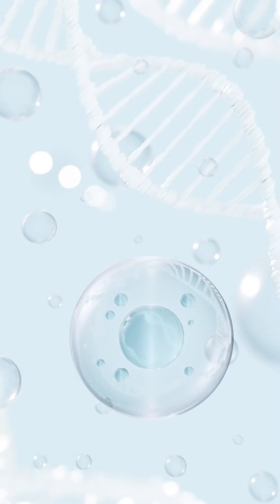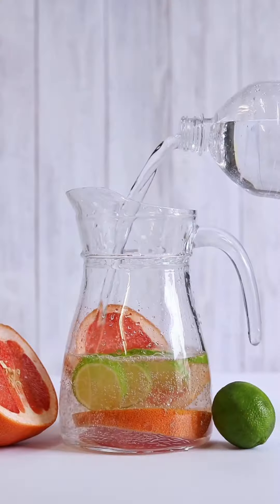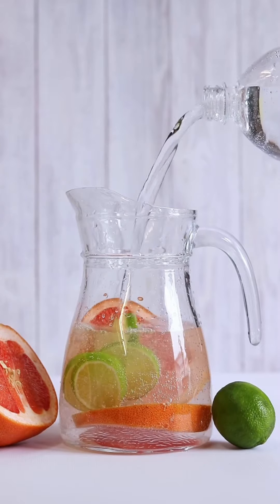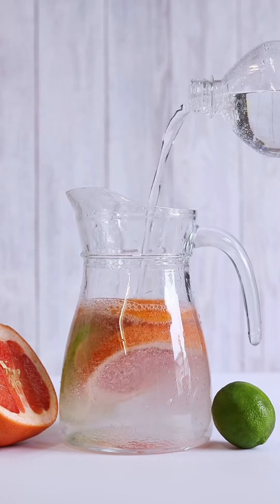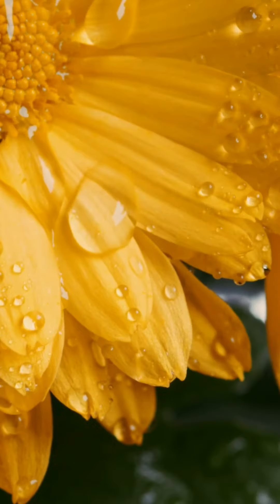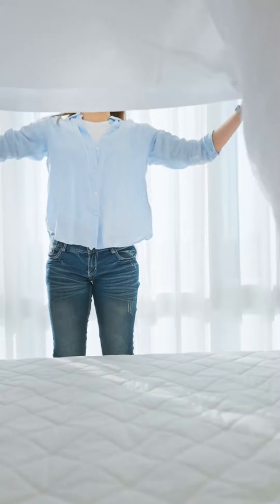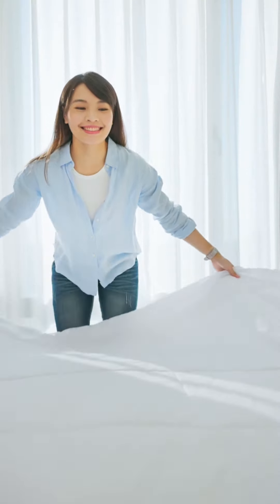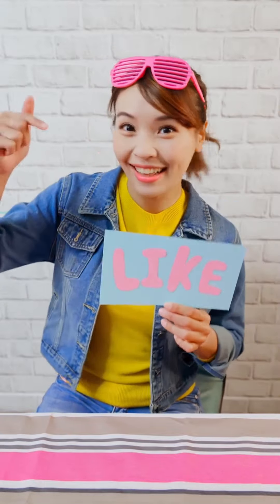three easy tips to keep your skin glowing and healthy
Hey everyone! Today, I’m sharing three easy tips to keep your skin glowing and healthy.